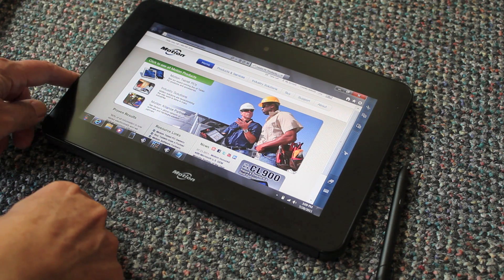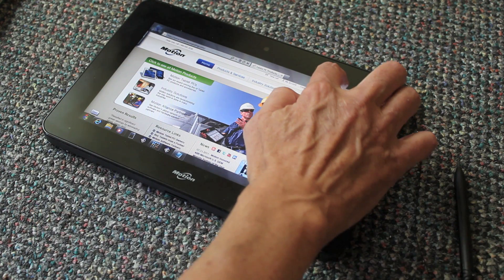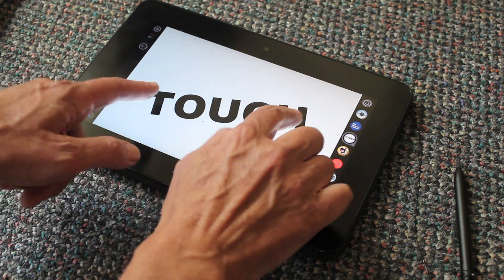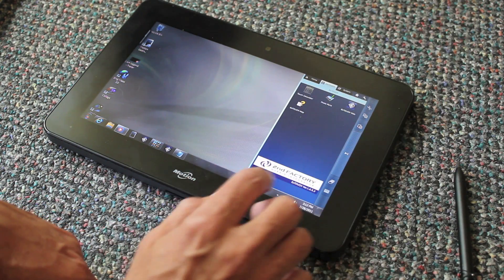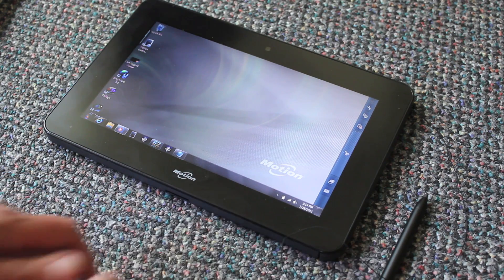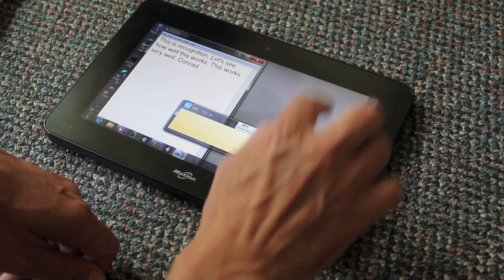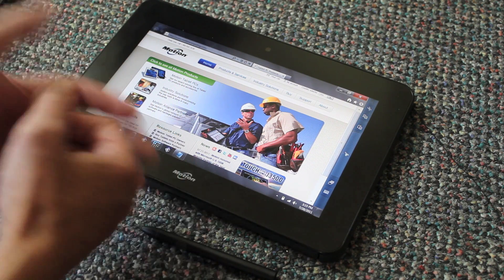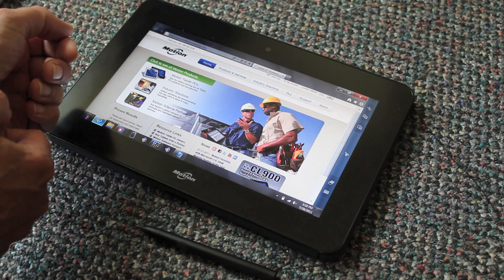Motion CL900 Tablet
Review and demonstration of the Motion Computing CL900 Windows 7-based rugged tablet computer